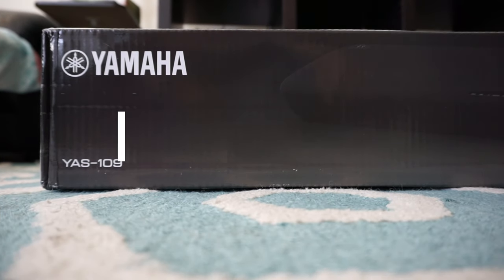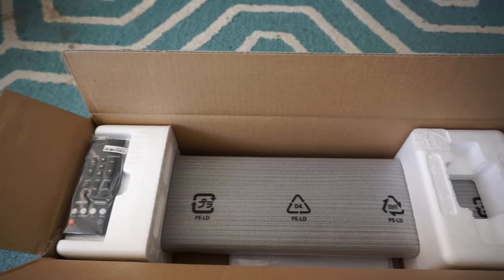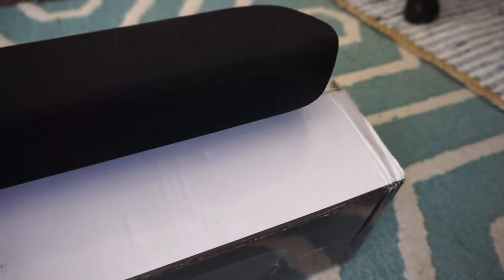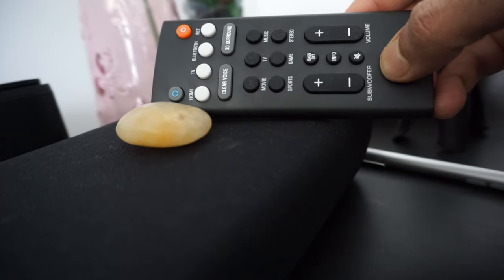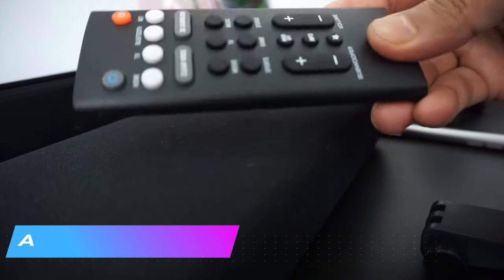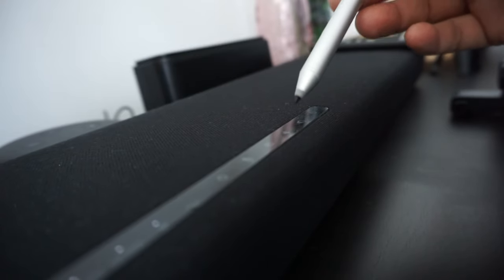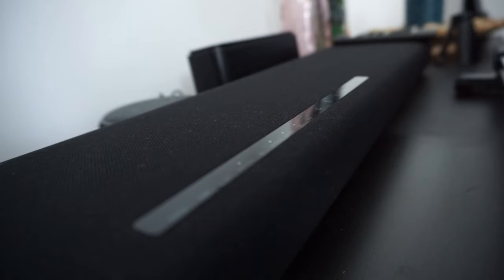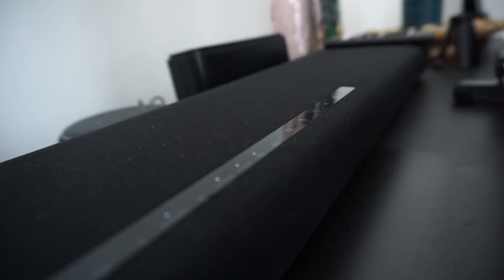World's Best Cheapest Soundbar? | Yamaha YAS 109 Soundbar with Alexa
My last Samsung soundbar was pretty old and it was time for an upgrade. I didn't want to spend a lot of money on a soundbar and the Yamaha YAS 109 Soundbar seemed to be the best option.

Some features:

- Built-in subwoofers for deep bass.
- Immersive 3D Surround sound: DTS® Virtual:X™ virtual 3D
- Alexa built-in
- WiFi connectivity makes it easy to play music or Internet Radio
- Slim and good looking.

I doubt there will be another soundbar offering these many features and unbelievable sound quality at this price range.

In this video, I will look at Yamaha YAS 109 Soundbar will provide my honest review.